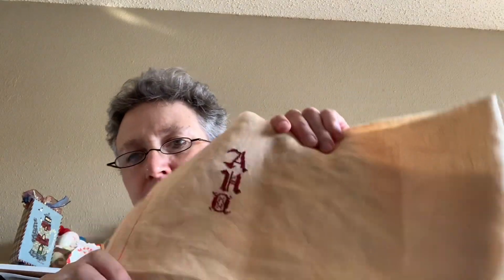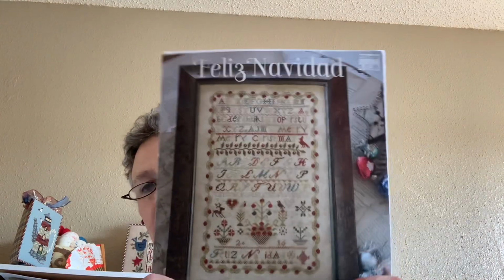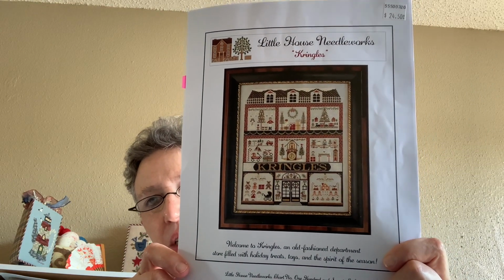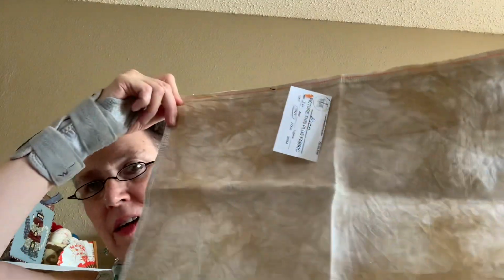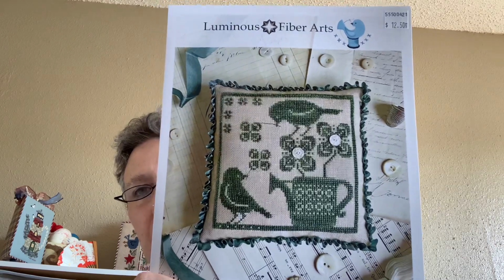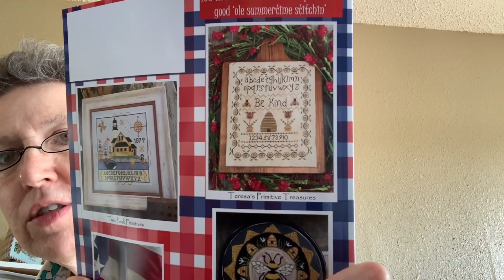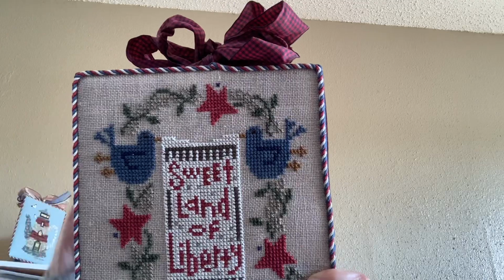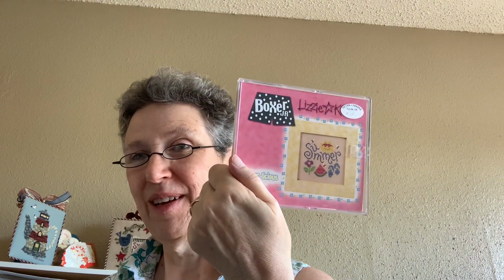FlossTube #23: WIPs, Haul, some Plans, and a New Start 06.06.2021